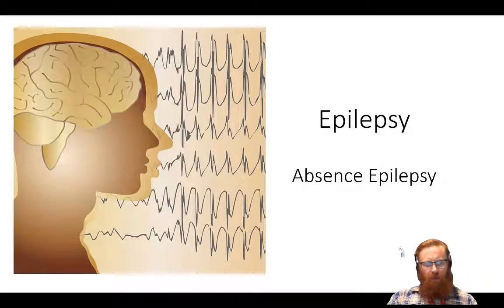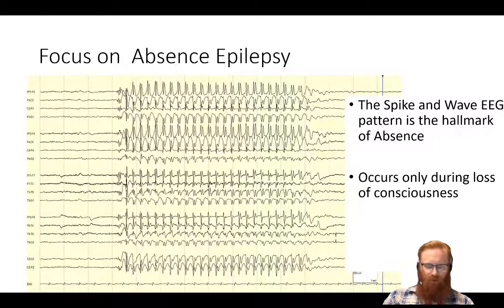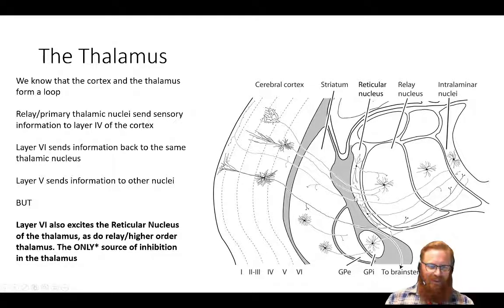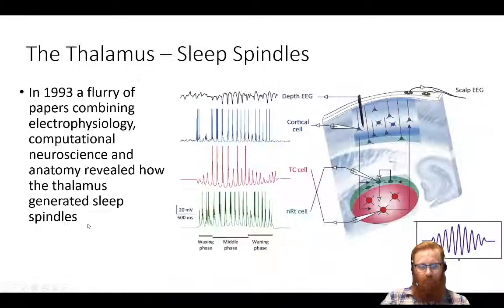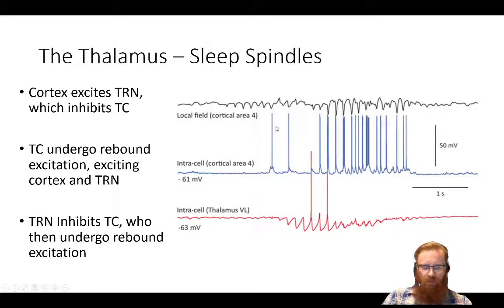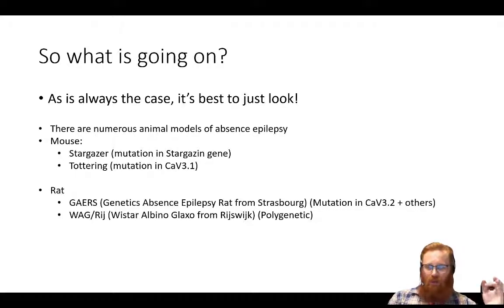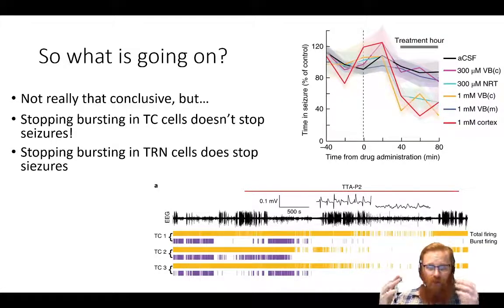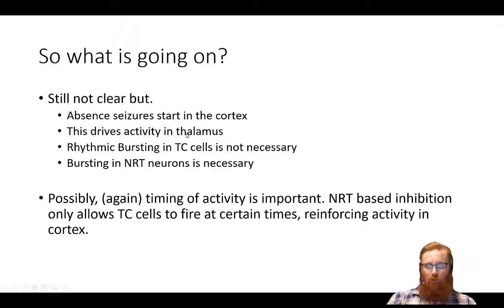Epilepsy 6 - Focus on Absence Epilepsy